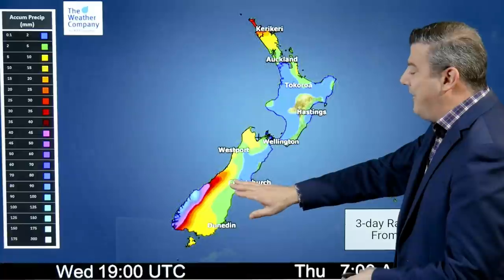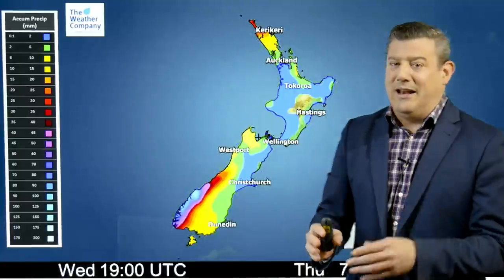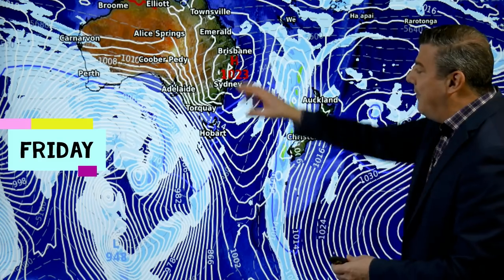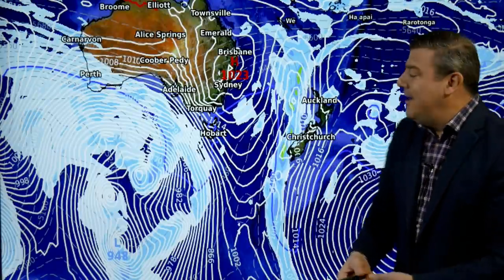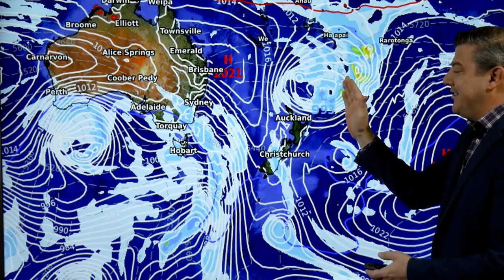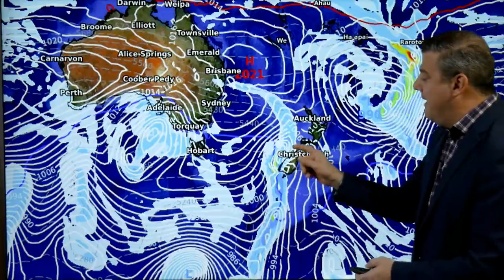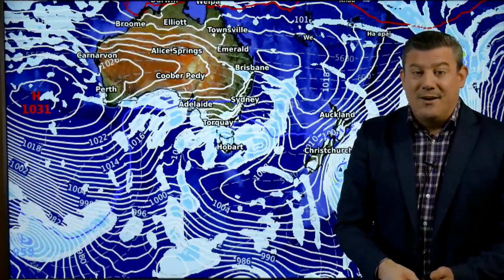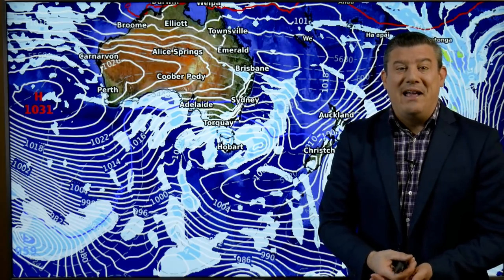100 hPa difference in big air pressure systems near NZ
We measure air pressure using Hectopascals (hPa) and on Friday there will be a 101 hPa difference between a huge storm south west of NZ and a huge high south east of NZ. Normally the difference between highs and lows would be less than half that.

The low gets down to around 947hPa and the high gets up to 1048hPa - quite a stunning difference over such a short distance.

But, interestingly these giant systems are actually mostly impacting NZ’s weather positively - bringing milder conditions and buffering us from the severe conditions occurring around southern Australia.